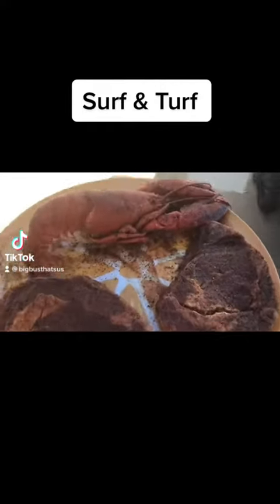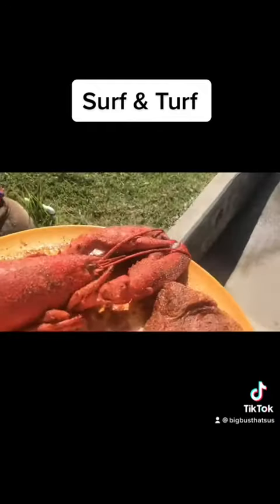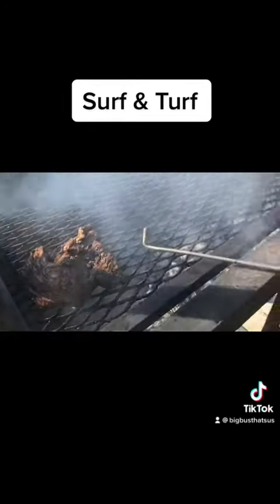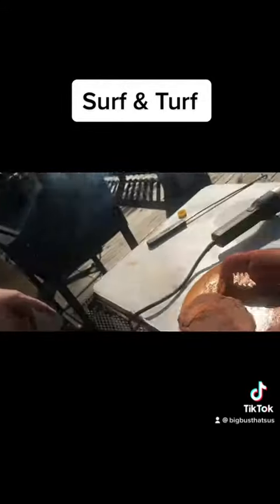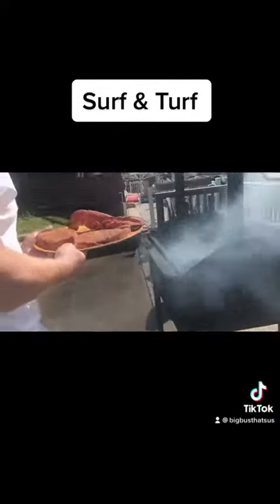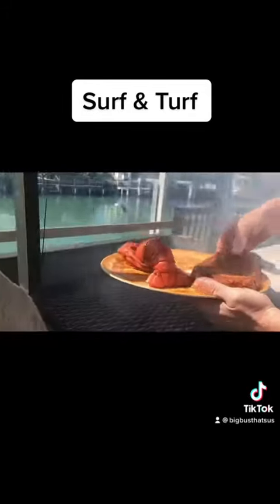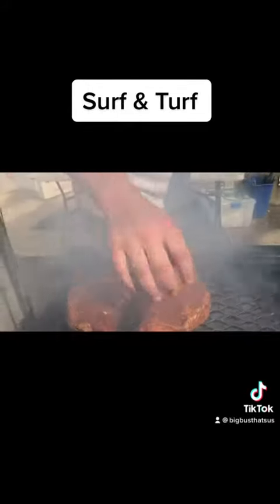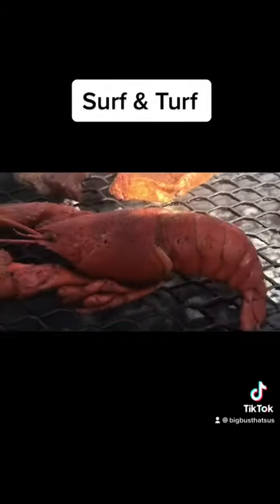Surf and Turf in Port Isabel Texas!